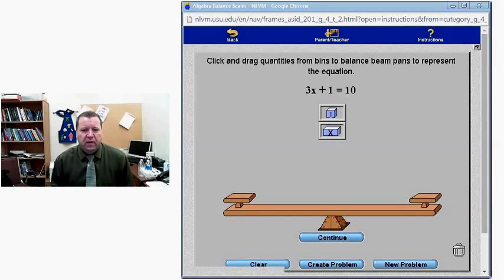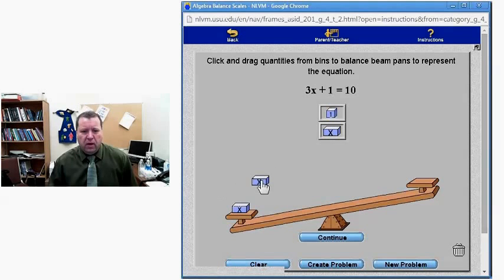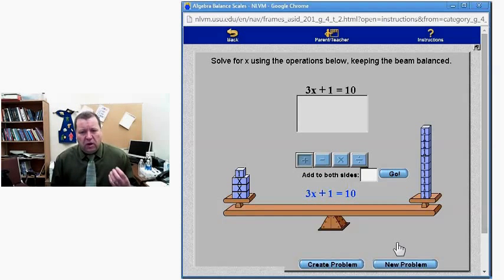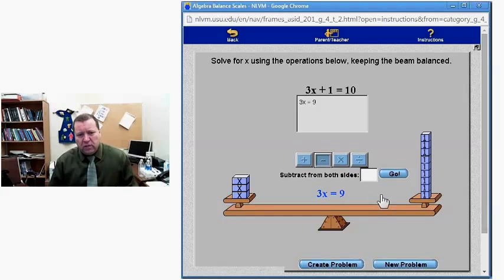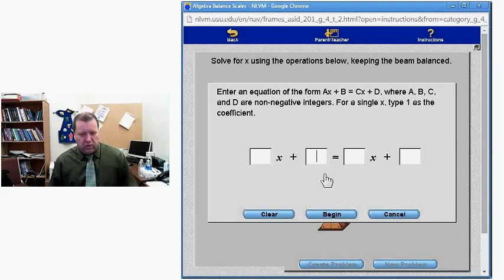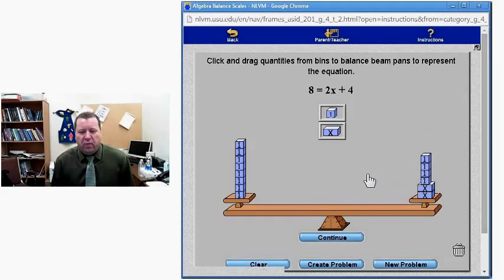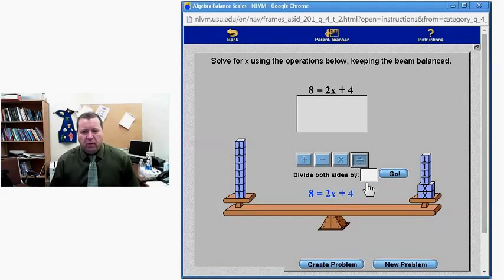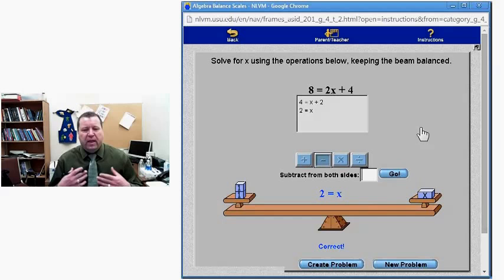Solving Linear Equations Balance ax+b=c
On this video students will learn how to solve a linear equation of the form ax+b=c using a balance or scale.